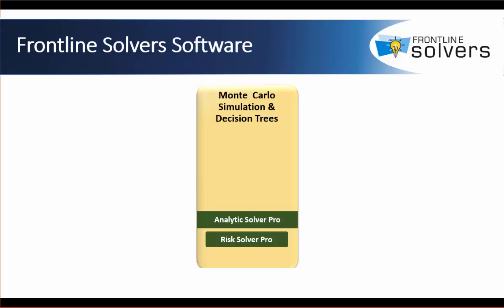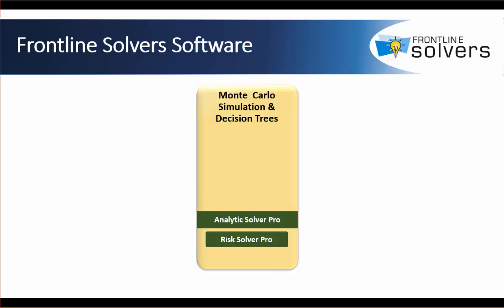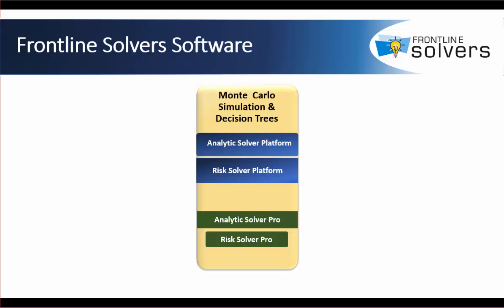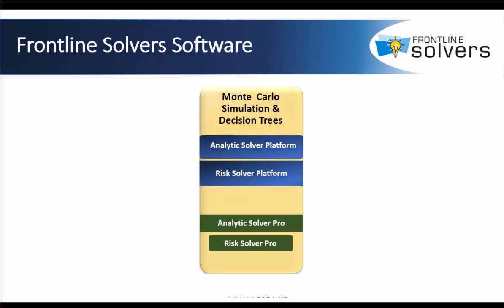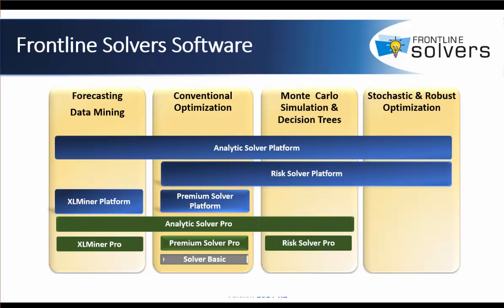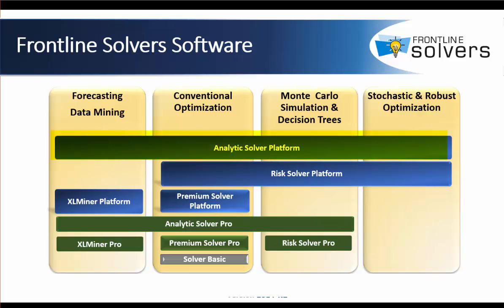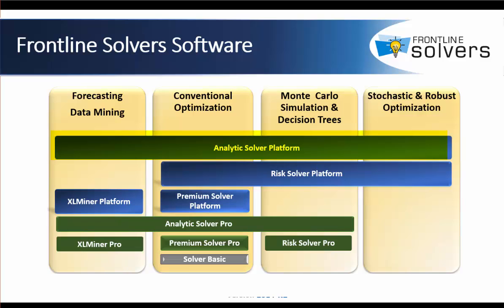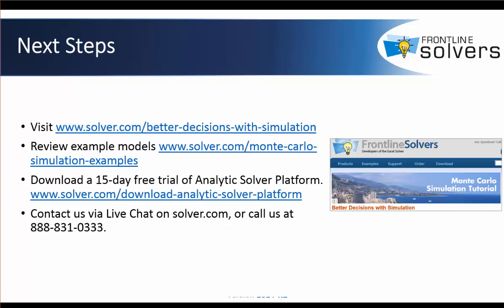Frontline Solvers Products for Monte Carlo Simulation and Decision Trees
Learn more about Frontline Systems Risk Solver Platform software which includes forecasting, data mining, simulation/risk analysis, decision trees, as well as conventional and stochastic optimization.